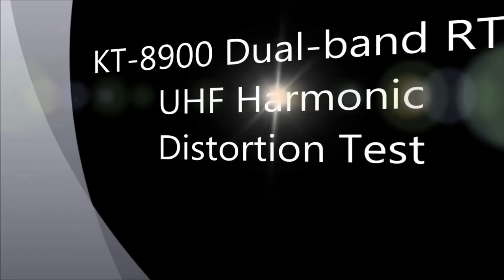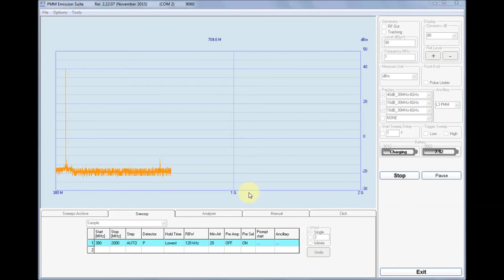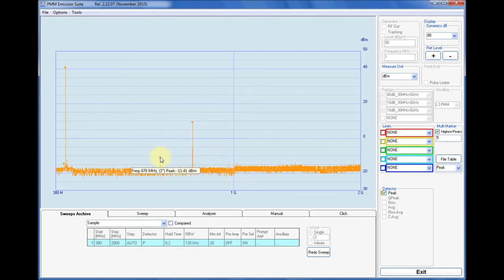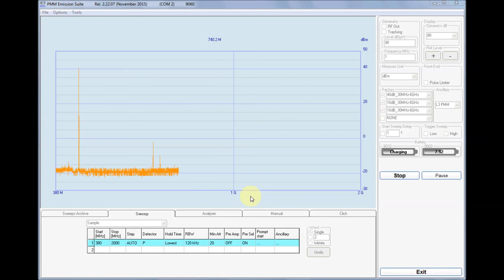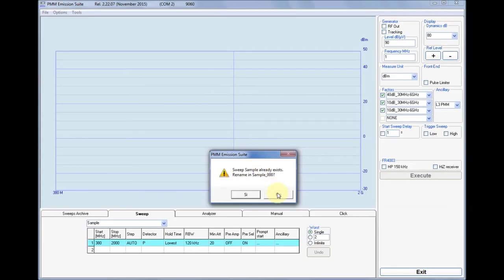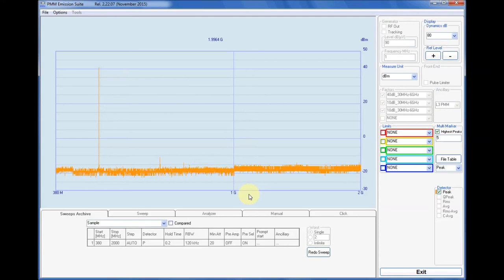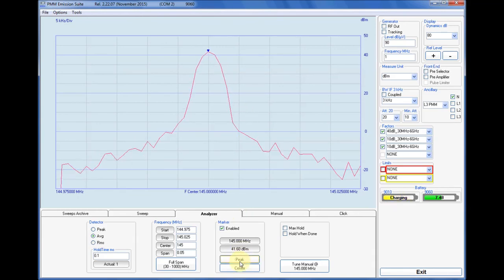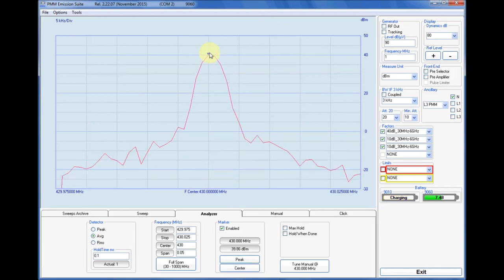KT8900 RTX UHF Harmonic Distortion review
Second part
UHF Harmonic Distortion